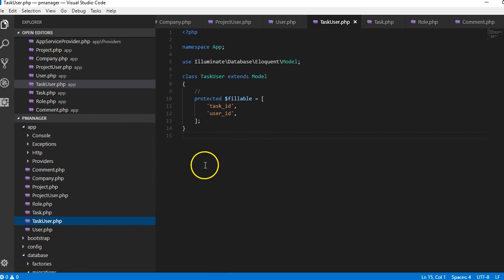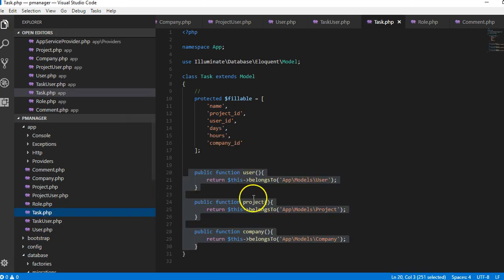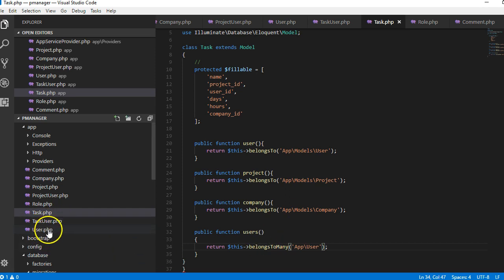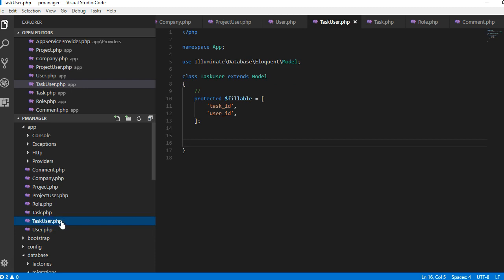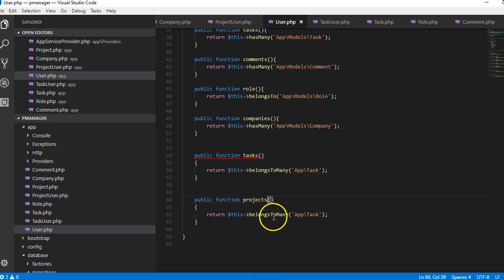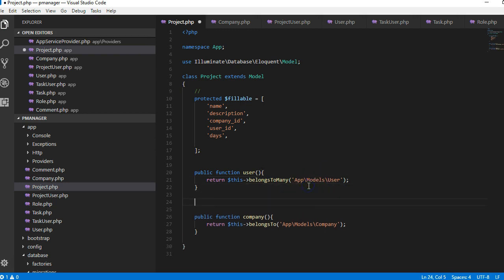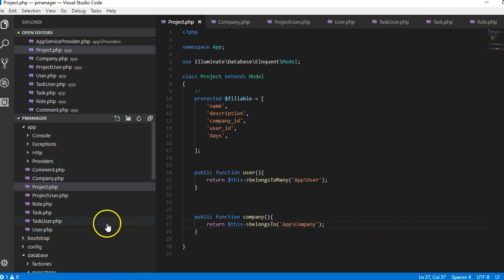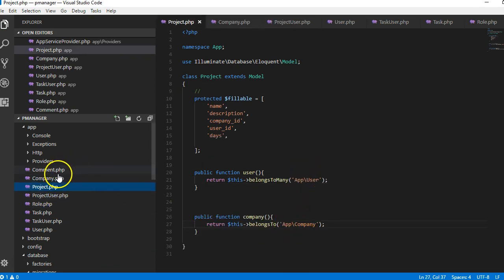Laravel 5 5 tutorial 18 many to many relationships explained